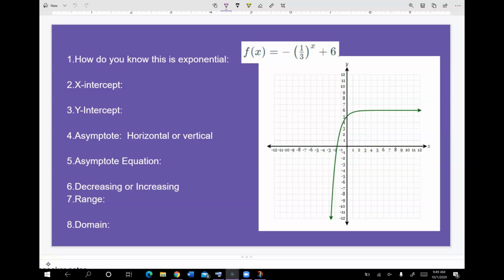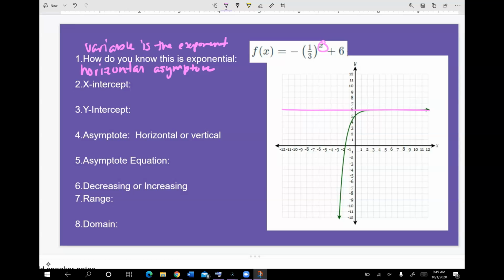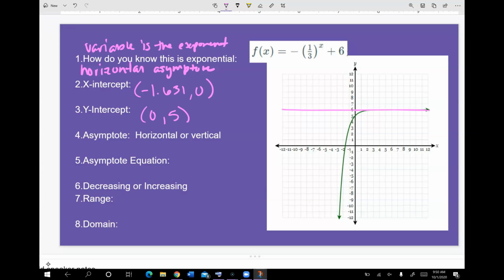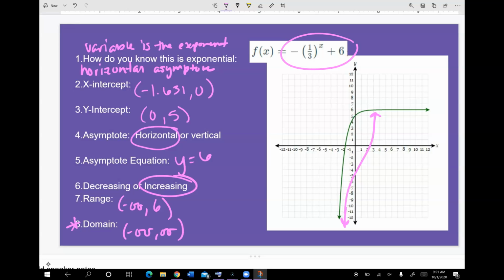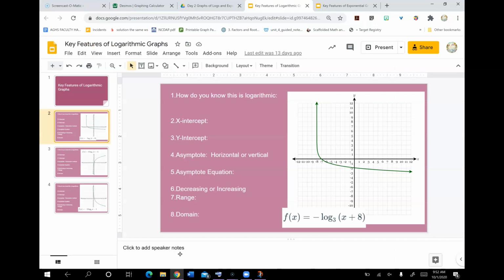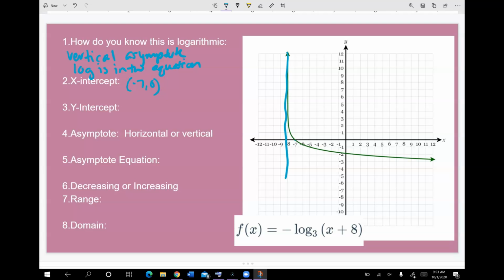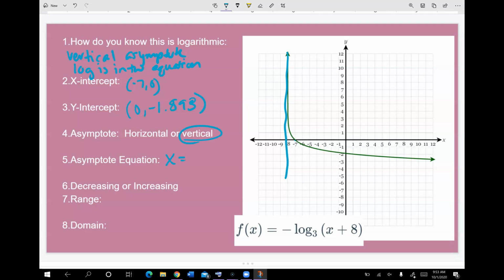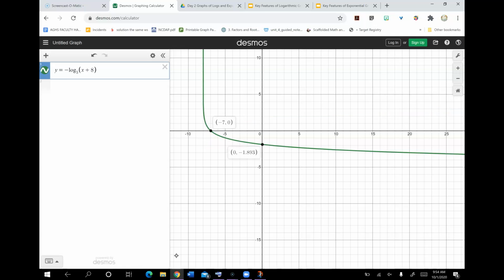Reviewing Key Features of Exponentials and Logarithms